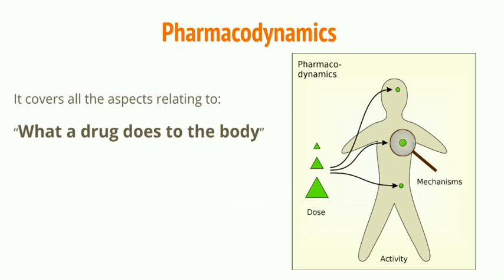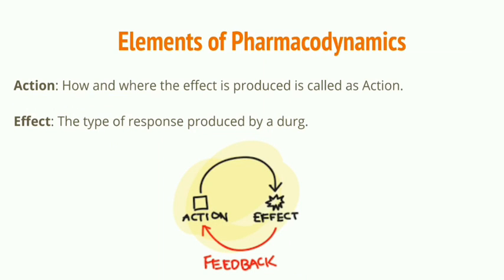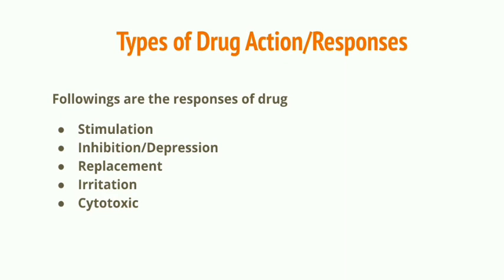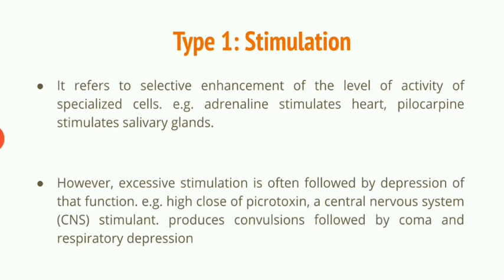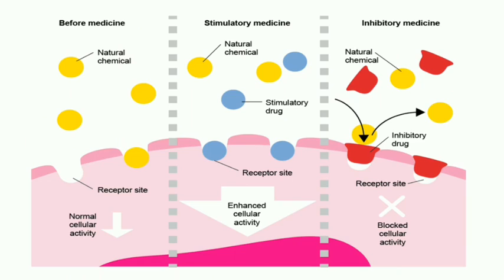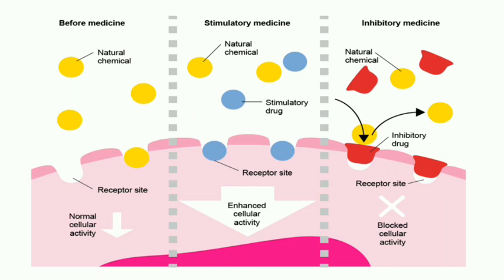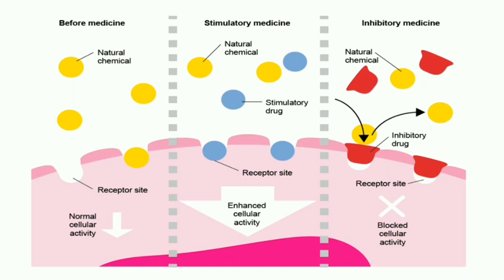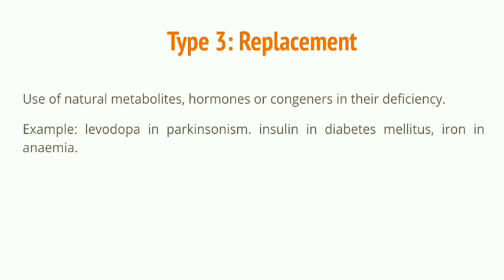Pharmacodynamics by Dr. Ritu Singh